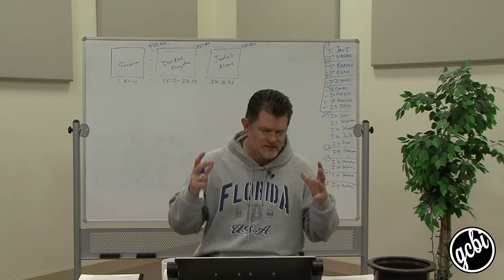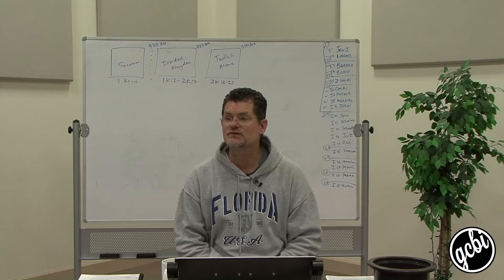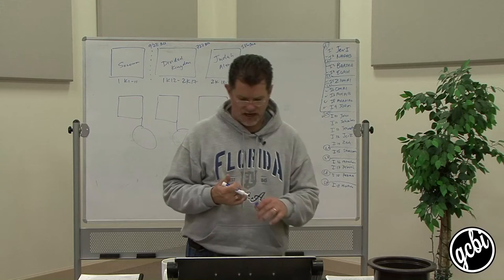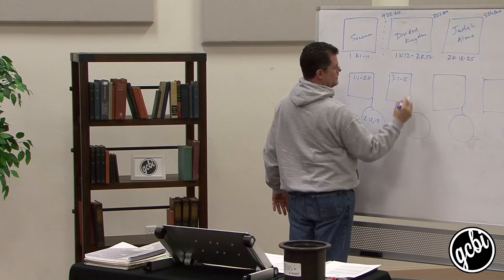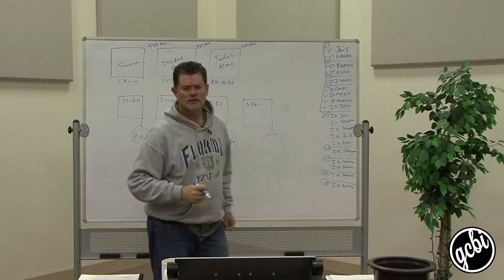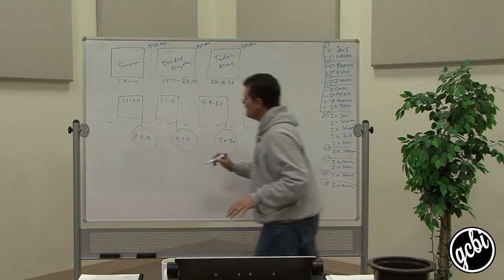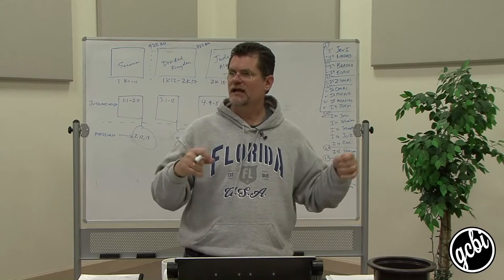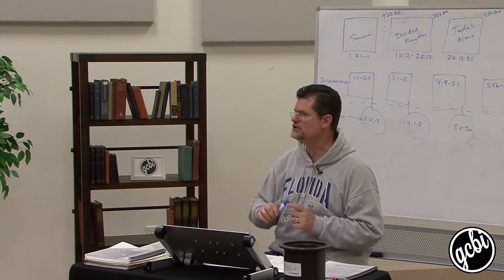Pre-Exilic Prophets: Micah, Pt. 1 (GCBI 106.09)